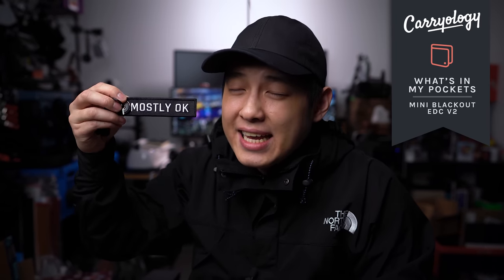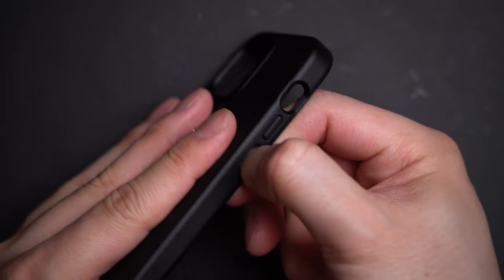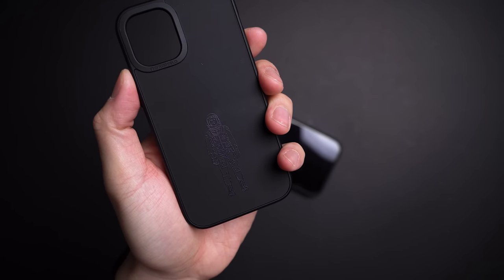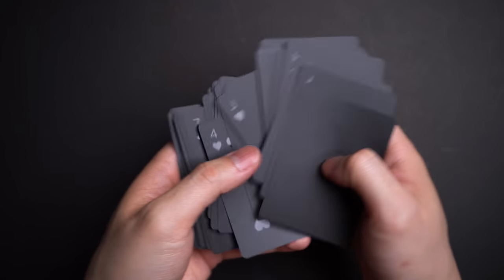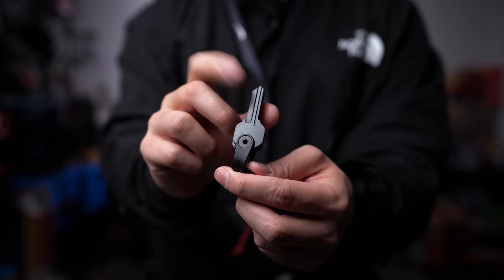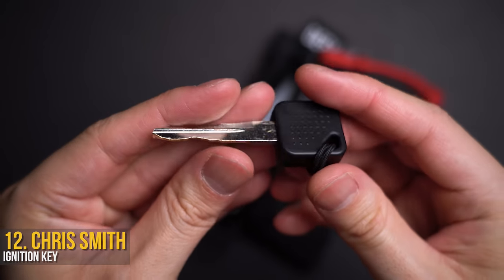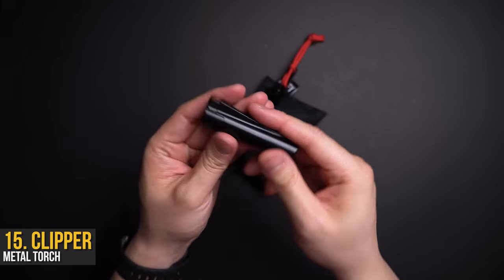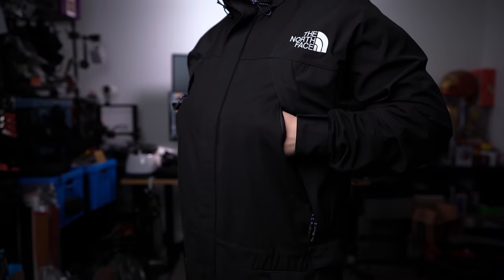Mini Blackout EDC V2 (Everyday Carry) - What's In My Pockets Ep. 39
Blackout EDC is what started it all and the best and perfect way to end 2020. To kickoff 2021, this Everyday Carry collection includes some of my favorite blackout EDC finds and there is definitely something for every type of pocket hoarder out there.

[0:00] Stuffing or corn? Comment to vote!

🛠 BLACKOUT EDC:

[0:21] 1. The North Face Mountain Suit
[0:41] 2. Modern Dayfarer Cap
[1:12] 3. RhinoShield SolidSuit Case
[3:23] 4. RhinoShield 3D Impact Screen Protector
[4:05] 5. Sleek Life Design Veered Wallet
     ⬆️ SAVE 20%, USE CODE: EXCESSORIZE
[5:28] 6. BLVCK Paris Playing Cards
[6:24] 7. Sleek Life Design ONO Roller
[7:23] 8. Something Nice Supply Keytag
[8:04] 9. KeySmart Mini
[8:40] 10. Defy Bags Micro Pouch
[9:04] 11. BLVCK Paris Dice
[9:31] 12. Chris Smith Ignition Key
[10:10] 13. CW&T Pen Type-C
[10:48] 14. MecArmy CPL2 Mini LED
[11:21] 15. Clipper Metal Torch
[11:50] 16. Jho Knives Lynx Blade

[13:22] What EDC should I do next?!